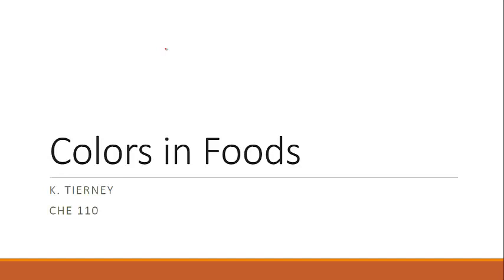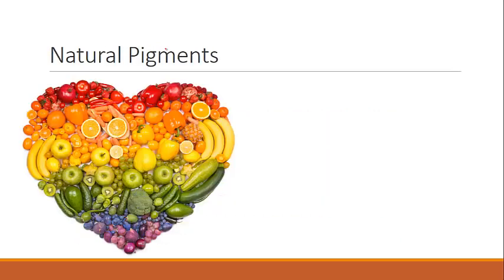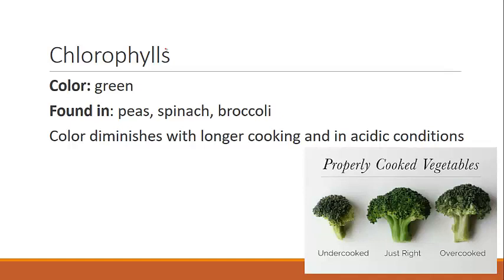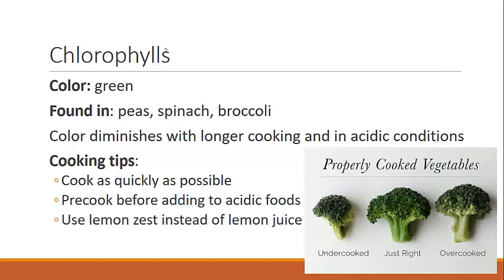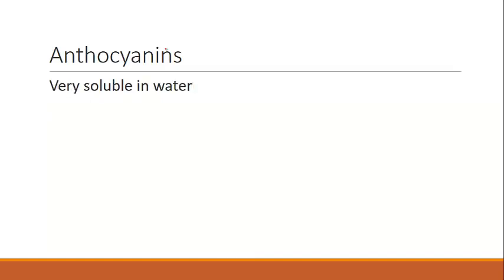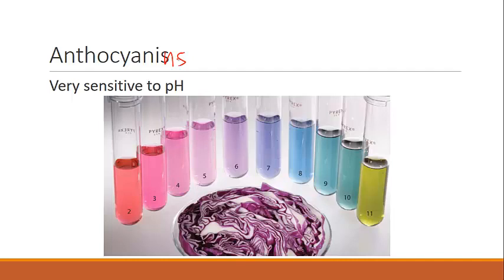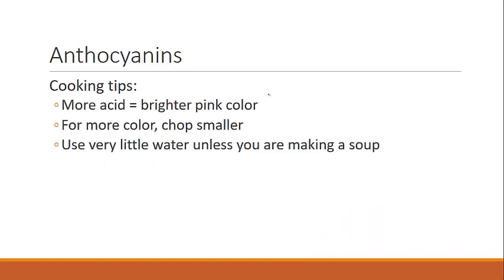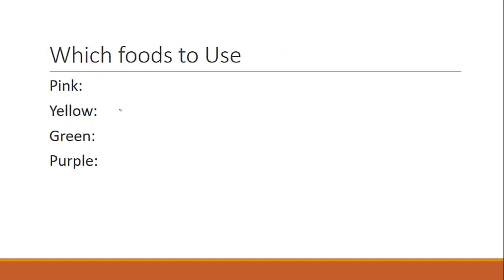Colors in Foods